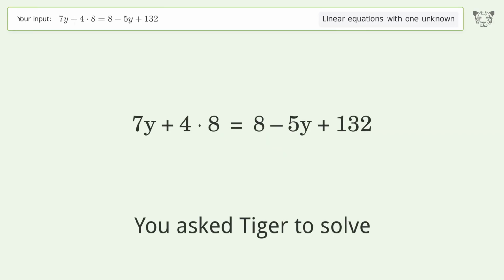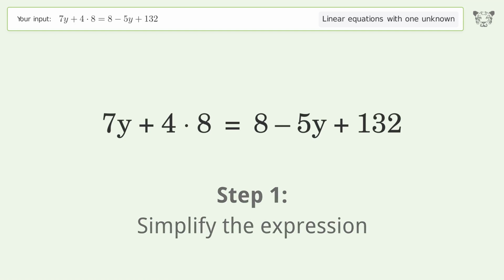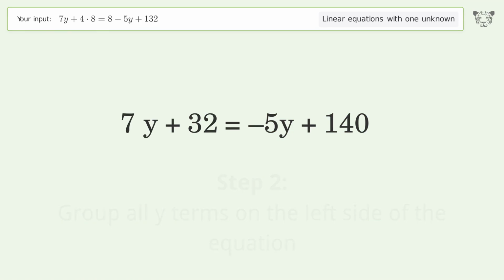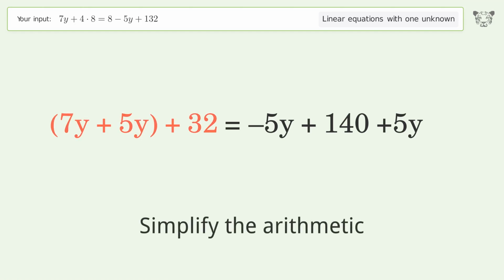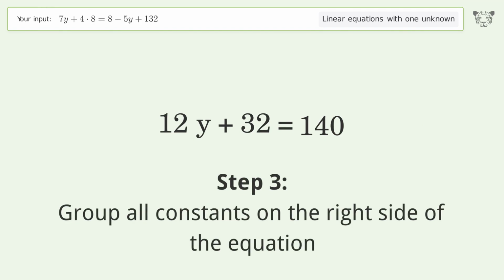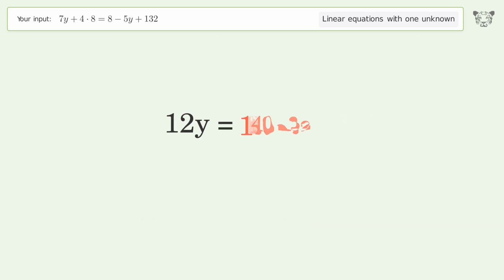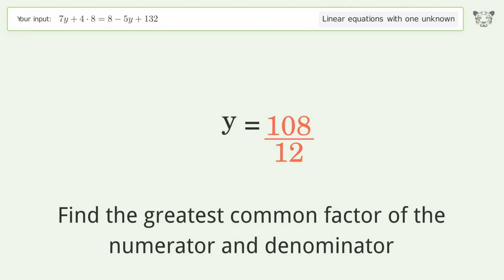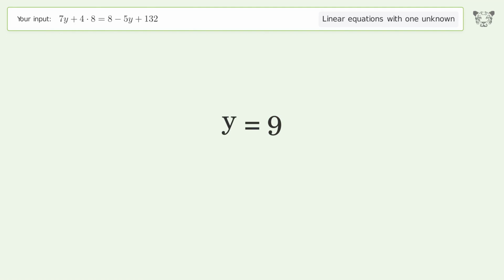Linear equation with one unknown: Solve 7y+4*8=8-5y+132 step-by-step solution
Solving 7y+4*8=8-5y+132 using the linear equation with one unknown solver

for a step-by-step and more tips and tricks for dealing with linear equations with one unknown.